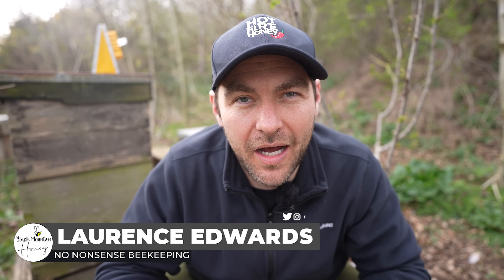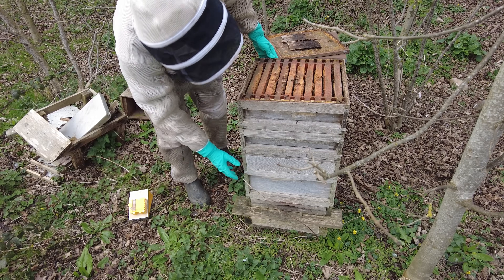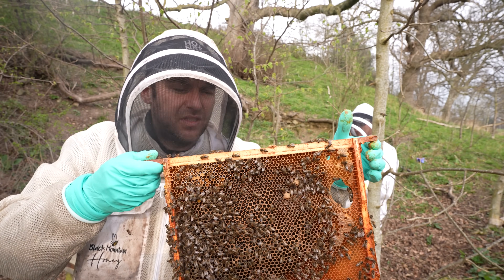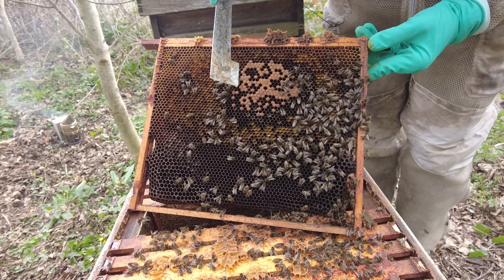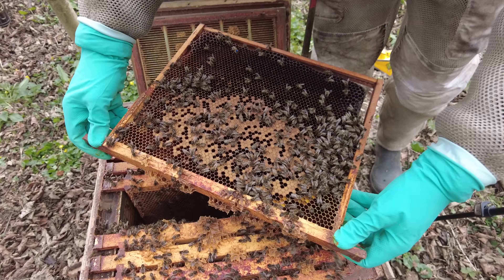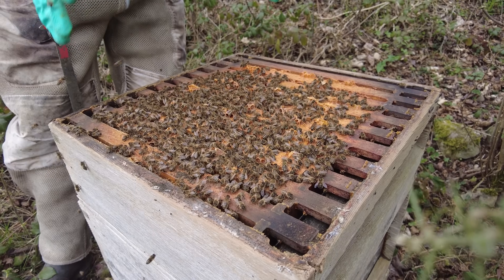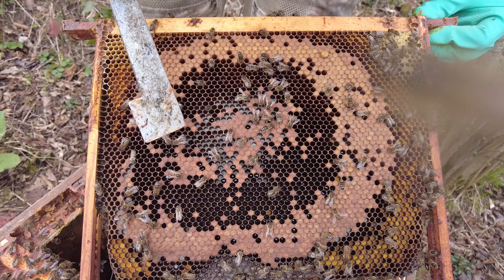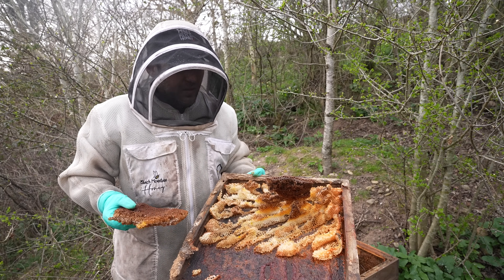This Beekeeper Abandoned His Bees! Why Feral Colonies Survived And What We Can Learn From Them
This video tells the surprising story of an abandoned apiary where the beekeeper had walked away years earlier, leaving several colonies to survive without management, feeding or treatment. When the hives were finally opened they were still alive and thriving with strong, healthy bees. This lesson explores why these feral style colonies survived, how they adapted to their conditions and what their success can teach us about honey bee behaviour, colony resilience and natural selection in unmanaged environments.

You will learn why abandoned colonies sometimes thrive, how genetic strength plays a role, how bees naturally regulate pests and diseases when left undisturbed and why cavity space, brood nest structure, drone production, queen turnover and colony size all contribute to long term survival. This description is intentionally rich with strong SEO search terms including feral bees, abandoned colonies, untreated colonies, wild honey bees, colony resilience, varroa tolerance, natural beekeeping adaptation, survivor stock and unmanaged beehives. It helps viewers understand what sets these colonies apart from regular managed apiaries and why their survival is so unusual in modern beekeeping conditions.

The video looks at the difference between resilient feral colonies and standard managed hives, why some abandoned bees cope with pests while others collapse, and how environmental factors such as forage availability, old comb, brood spacing and hive location may influence survival. It also explains why discovering healthy unmanaged bees does not mean that beekeepers should stop treating for pests or leave colonies without support. Instead, it emphasises what we can learn from these rare survivor colonies and how these lessons can be applied responsibly to modern beekeeping.

It offers clear lessons, real demonstrations and a complete pathway for beginners and improving beekeepers.

For queen bees, overwintered nucs and trusted beekeeping supplies, visit Black Mountain Honey where calm genetics and strong colony performance are always the priority.